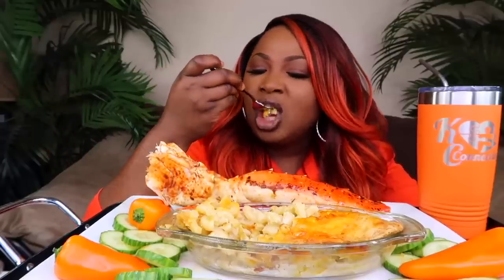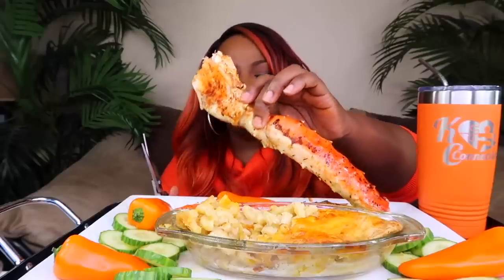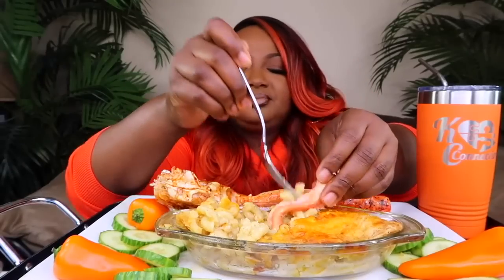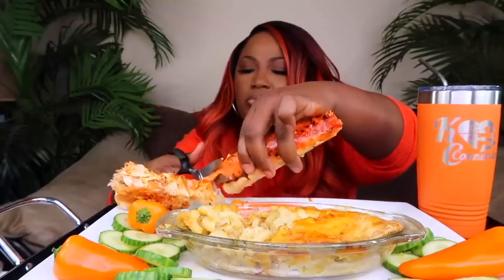KING CRAB SEAFOOD BOIL MUKBANG | MAC AND CHEESE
KING CRAB SEAFOOD BOIL MUKBANG | MAC AND CHEESE | SEAFOOD MUKBANG ~  In this video I mukbang giant spicy king crab legs and mac and cheese .  I hope you enjoy this seafood mukbang.  Thank you for all of your love and support . Much Love to each and every one of you. Peace and Blessings.

My favorite food is seafood. I enjoy a lot of Seafood Boil Mukbangs . My absolute favorite is Snow Crab Legs . If I could I would eat them everyday 😂. I also enjoy King Crab Legs and Dungeness Crab Legs . If you enjoy Seafood Mukbangs & more , you’ll enjoy my channel. My eating show is about good food , good conversation, positivity, engaging with my supporters and a little laughter . Come have some fun with your girl KC 🥰🤗.

Cocktail Glass Bird Glasses Drinking Bird Shaped Cocktail Wine Glass 5oz

Cutlery Wooden Dinner Utensil Set, 4 Spoons and 4 Forks

Mosonio Compatible with Apple Watch Band 44mm with Case Women,

Tabasco Scorpion Hot Sauce (5 Ounce)

SHOP KC CONNECTION’S FAVORITES ON AMAZON

🌶 2x Spicy Sauce (Combo Pack)

GARLIC BUTTER RECIPE  ~ Butter, chopped garlic, onion powder, garlic powder, parsley, lemon 🍋, complete seasoning, hot sauce or 2x Spicy,  Florida seasoning , or your favorite seasoning.

Intro music arindam22

1. King Crab ~ Costco
2. Snow Crab Legs ~ Rowe’s
3. Dungeness Crab ~ Rowe’s
4. Lobster Tails ~ Publix

Wooden Spoons ~

Mailing Address :📦📬

KC Connection
9526 Argyle Forest Blvd , STE B2 #438